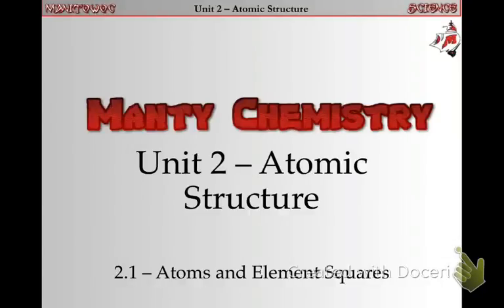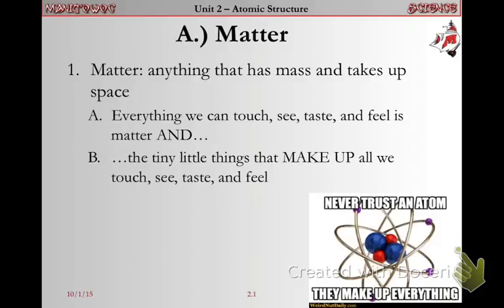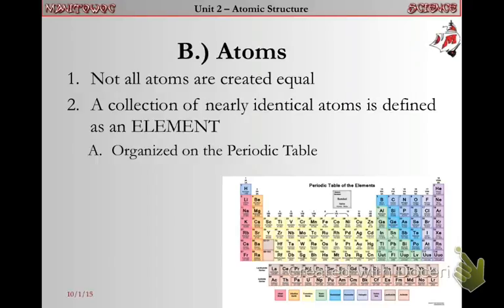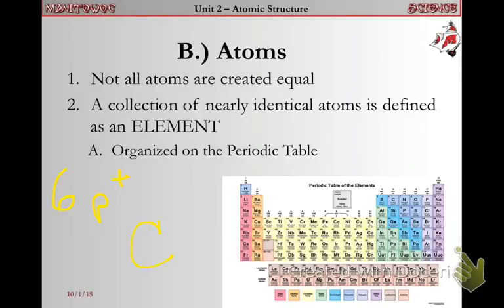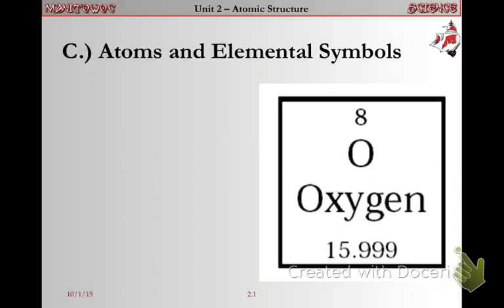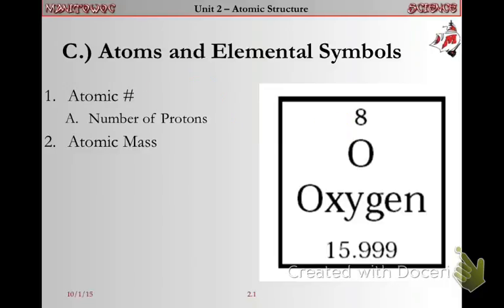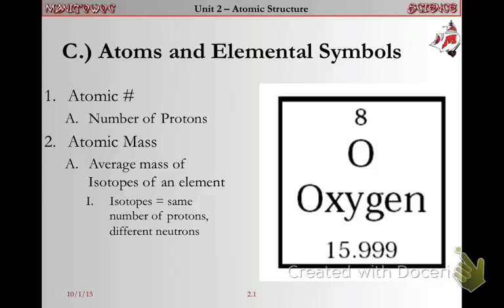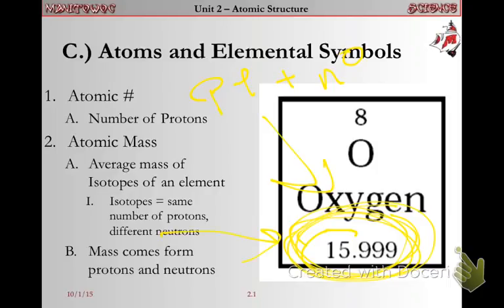2.1 - Atoms and Elemental Symbols